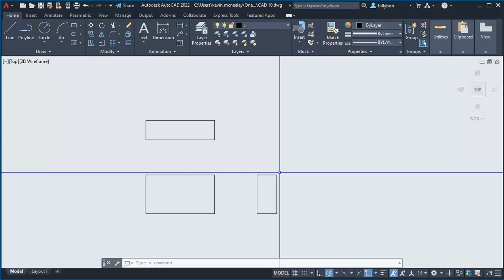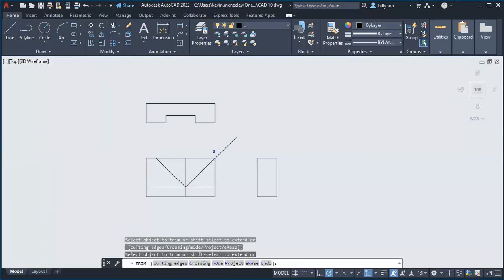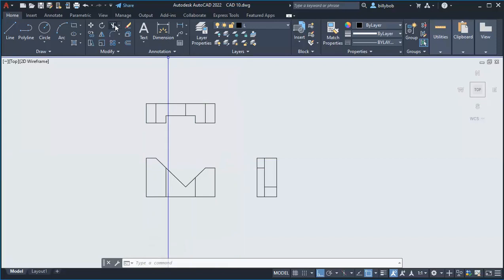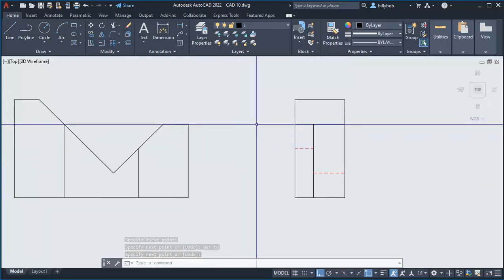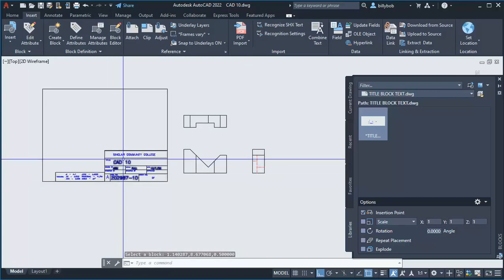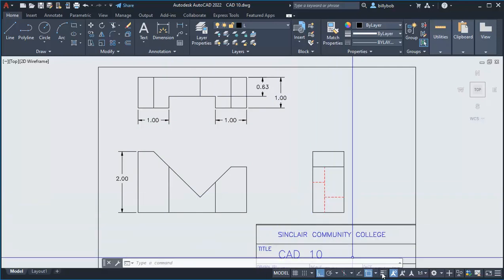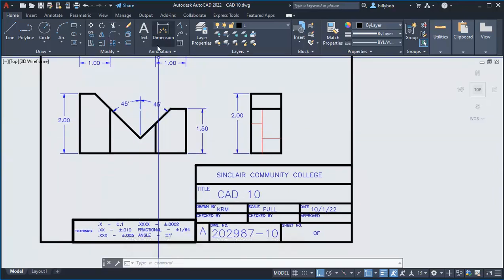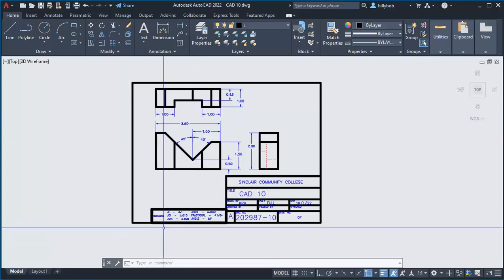CAD 10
CAD drawing 10 using AutoCAD 2022